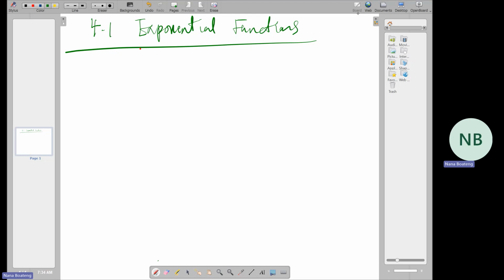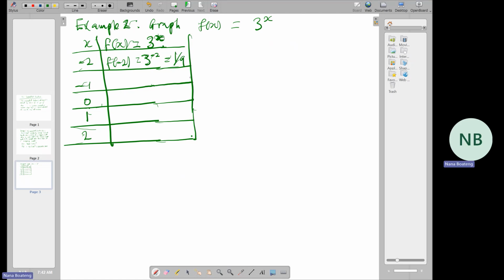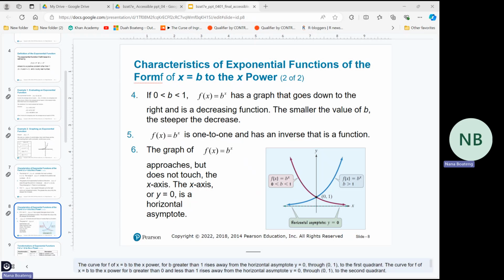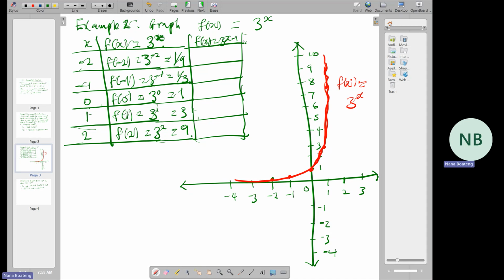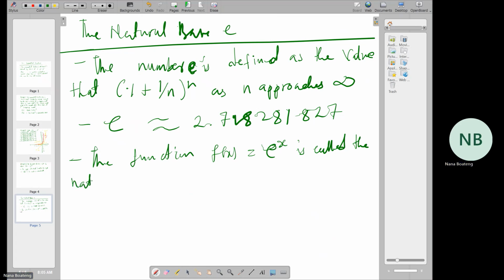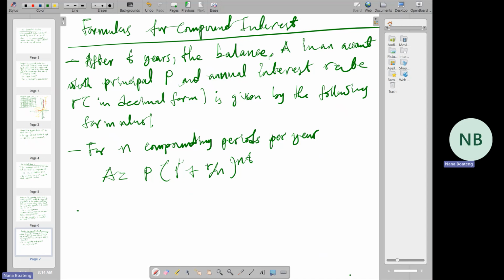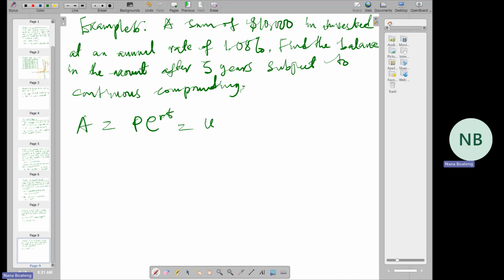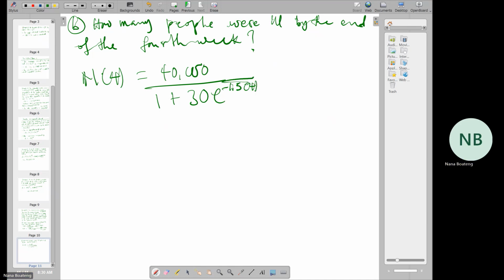4.1 Exponential Functions